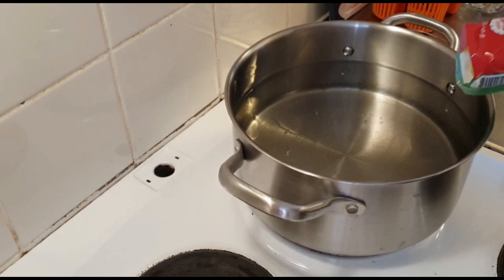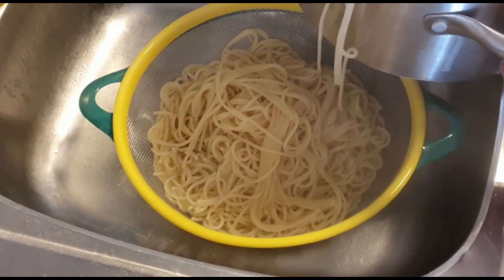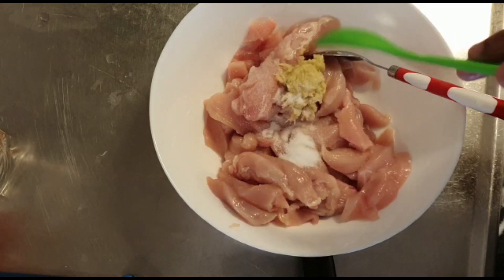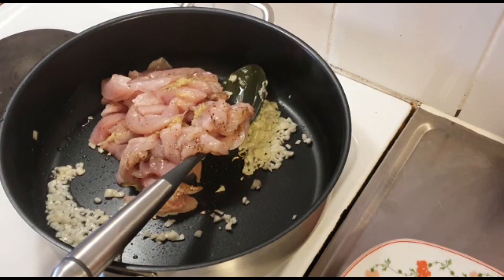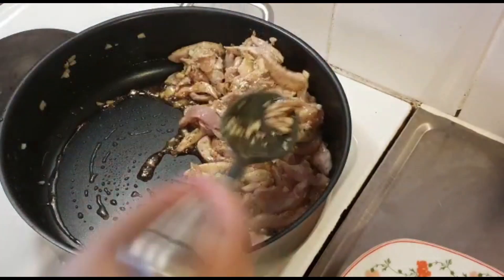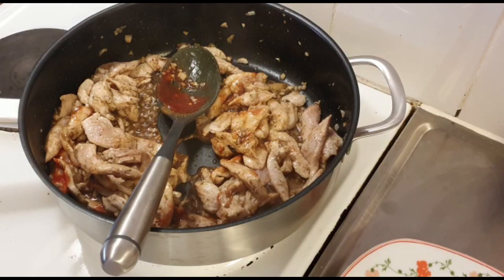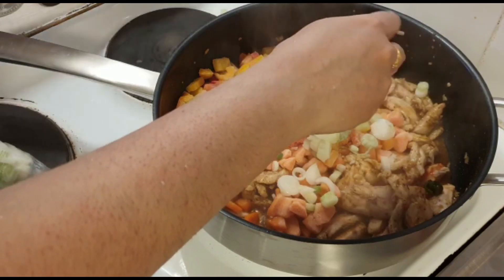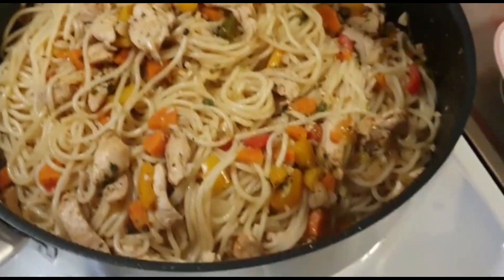how to make chicken spaghetti | today is recipe day | pakistani mom in finland